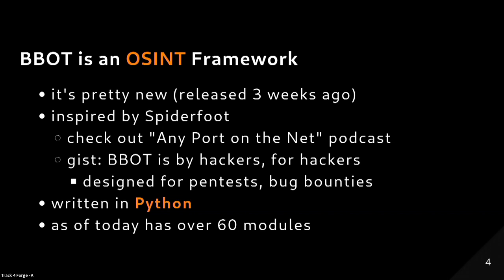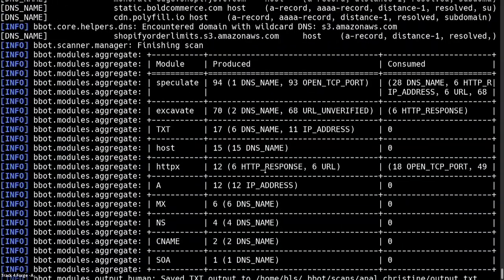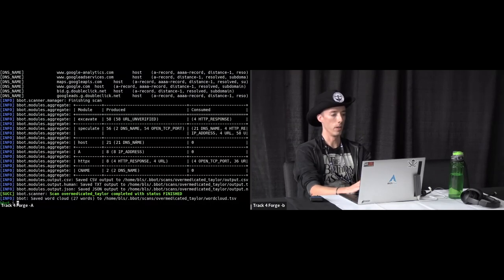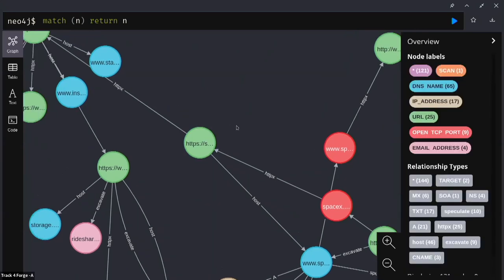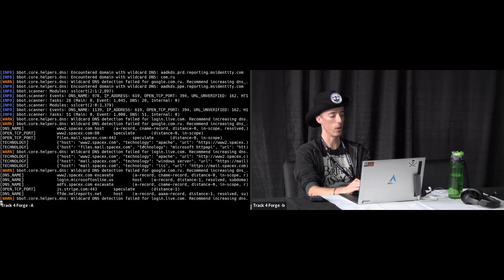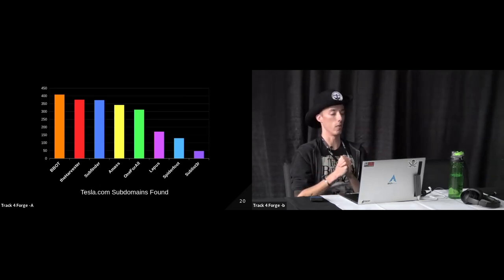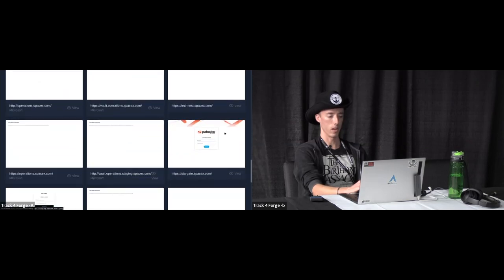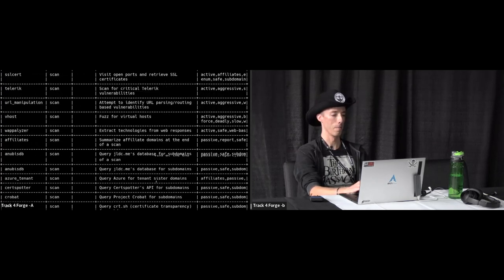Tool Demo – BBOT | The Techromancer | WWHF Deadwood 2022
BBOT (Bighuge BLS OSINT Tool) is an OSINT framework written in Python. It uses a recursive consumer-event system similar to Spiderfoot, but with several improvements, including a more powerful threading engine and a versatile tagging system that automatically labels events according to whether they’re in scope, resolved/unresolved, wildcard, etc. It can be used both as a Python library and as a CLI tool, and natively supports output to the Neo4J Graph Database.

TheTechromancer is a penetration tester at Black Lantern Security, where he travels the world, writing nefarious Python tooling and testing it (with permission) against fortune-500 companies. He is a strong advocate for open source software, and open-sources all his tools, even the crappy ones. At home, he enjoys listening to Synthwave (the coolest musical genre of all time), and spends his time creating digital art and reading lots and lots of books. He really loves books.